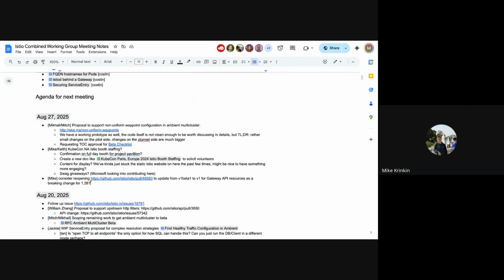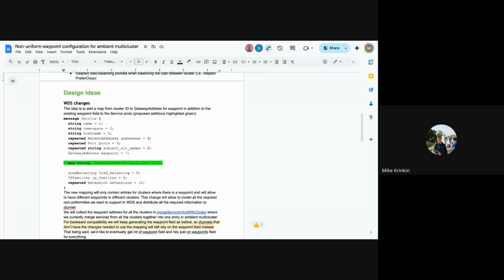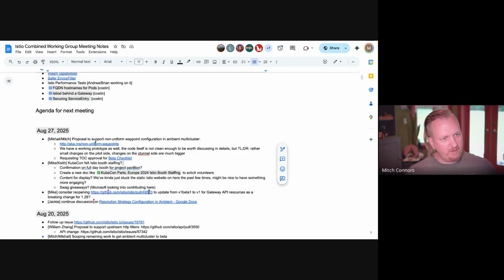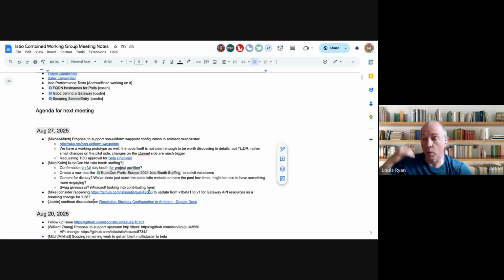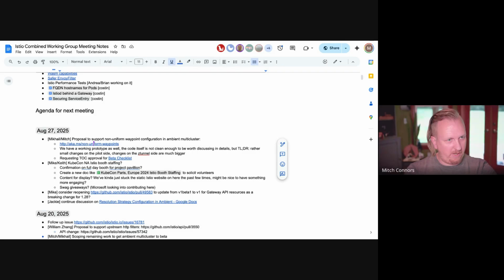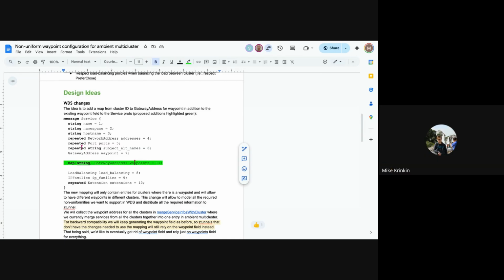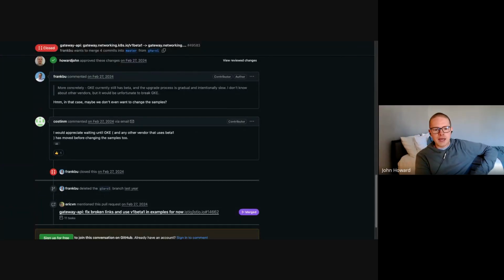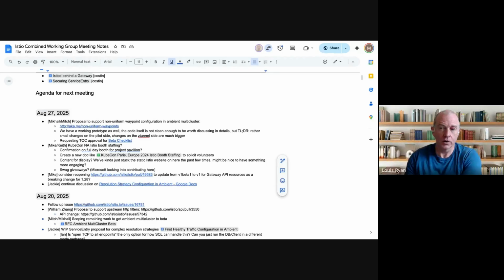Istio WG Meeting - 2025/08/27 09:59 PDT – Recording